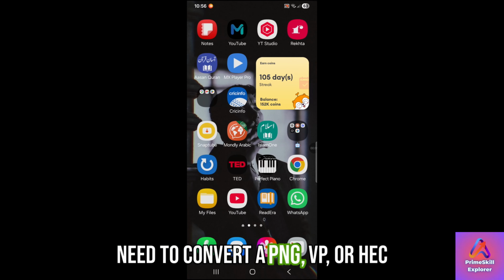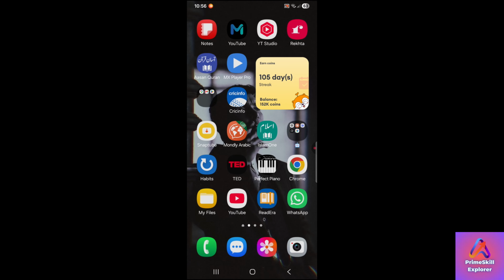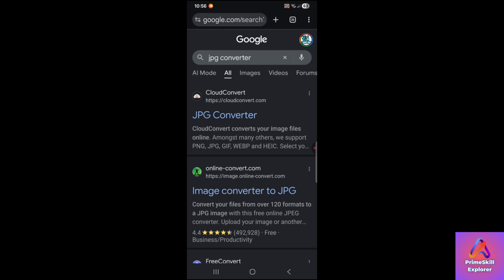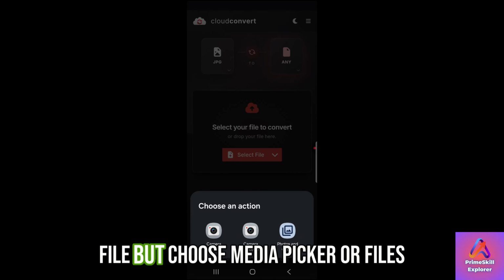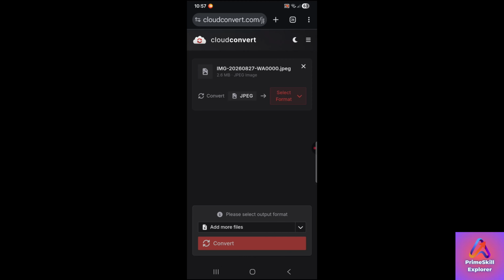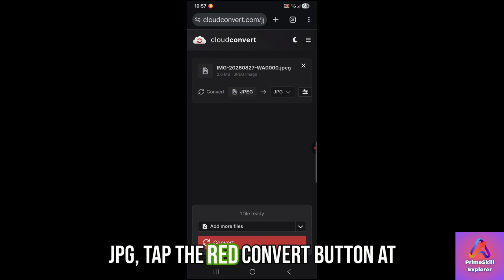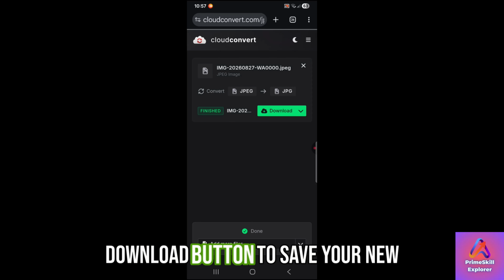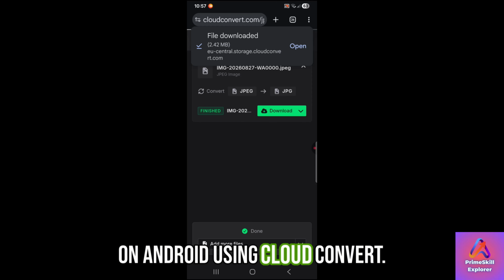How to Convert an Image to JPG on Android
Learn how to convert an image to JPG on Android quickly and easily! 📱🖼️ In this step-by-step tutorial, you'll discover how to convert images such as PNG, WEBP, or other formats into JPG/JPEG directly on your Android phone.

You'll learn how to:
✔ Convert an image to JPG on Android
✔ Change PNG or WEBP images to JPG
✔ Save converted images to your Gallery
✔ Convert images without using a PC
✔ Easily share JPG images with others

Perfect for students, professionals, content creators, and anyone who needs to convert an image format on their Android phone.